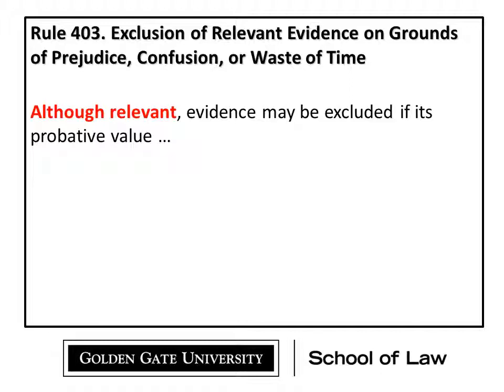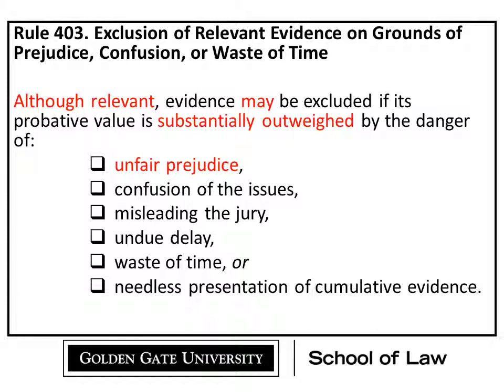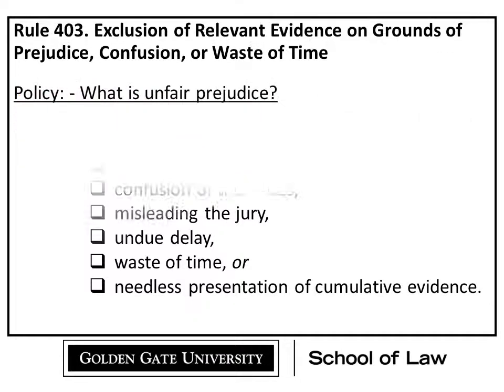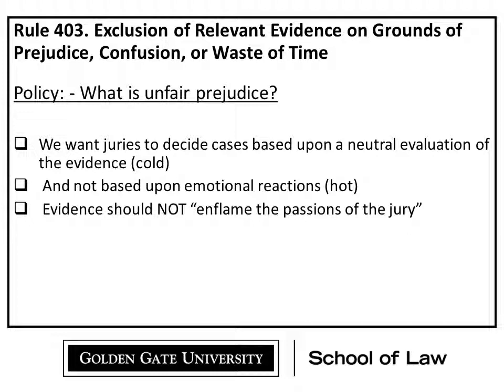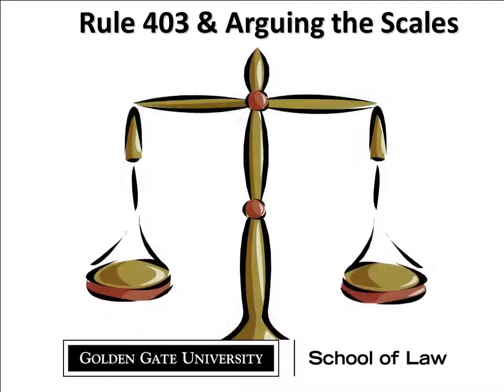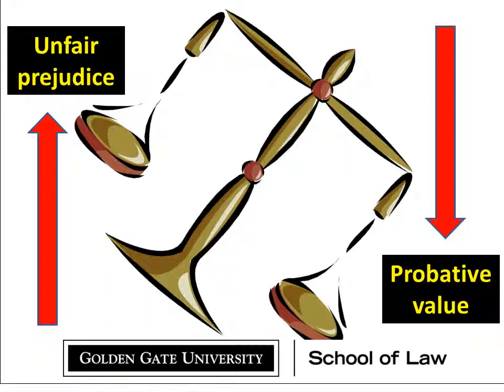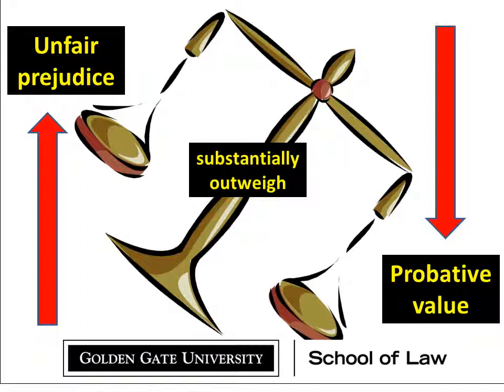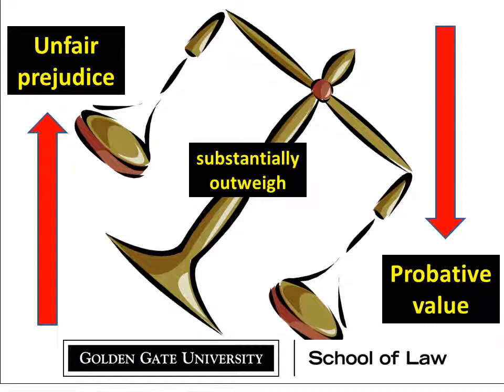Arguing the scales, unfair prejudice versus probative value under FRE Rule 403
Professor Wes Porter discusses Rule 403 and arguing unfair prejudice versus probative effect (the scales) under FRE 403. //